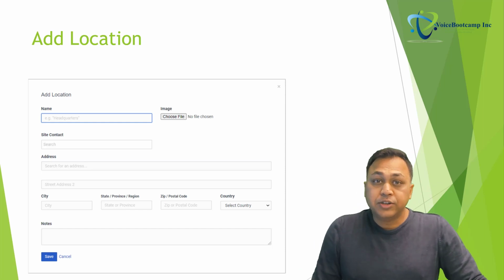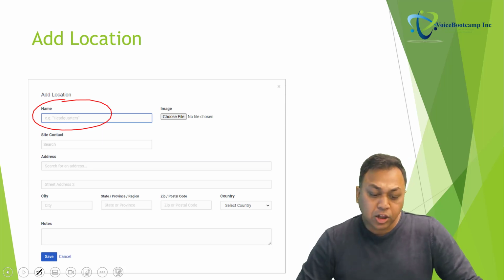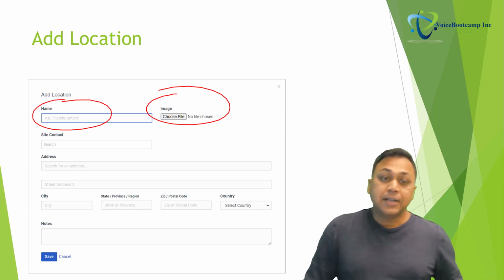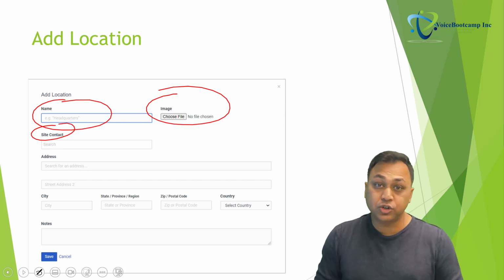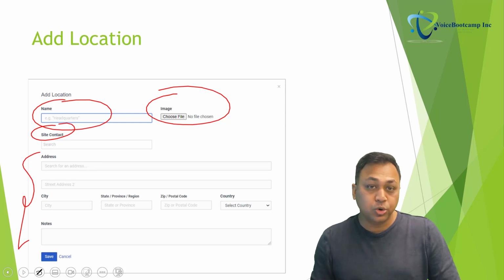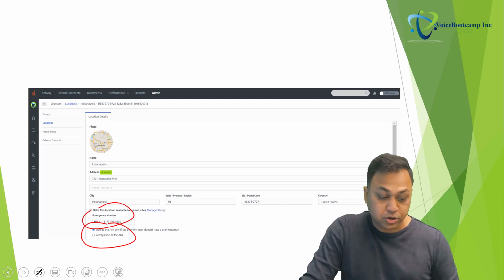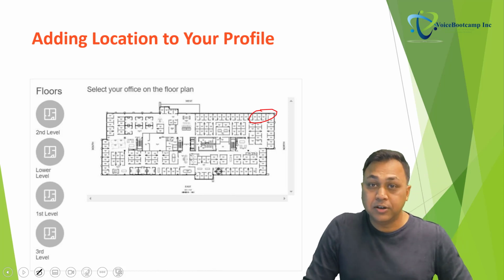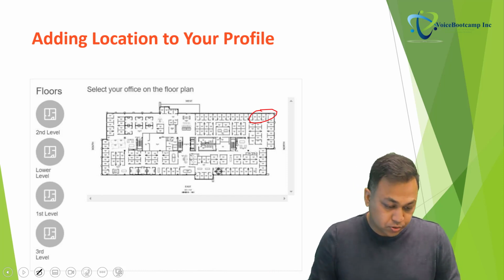Genesys Contact Center Self Study Kit - Chapter 3 2 Location Configuration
full video or demo/sample